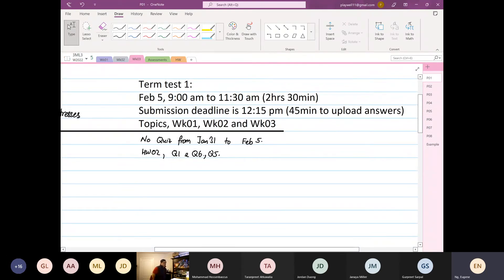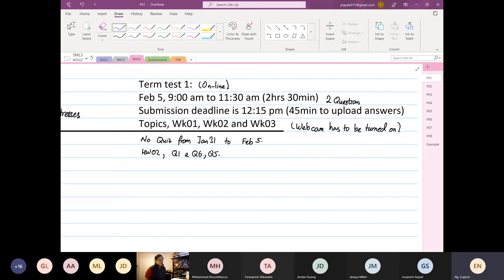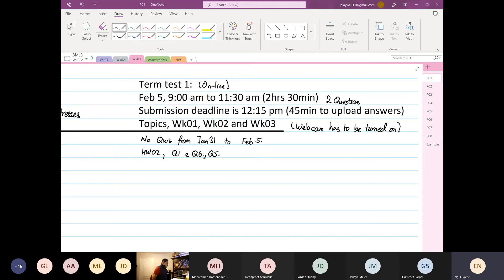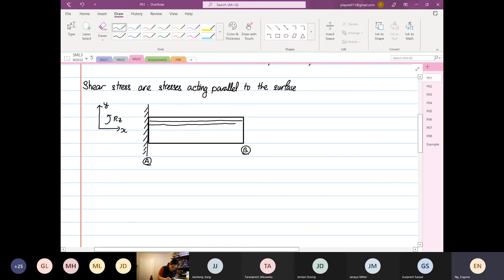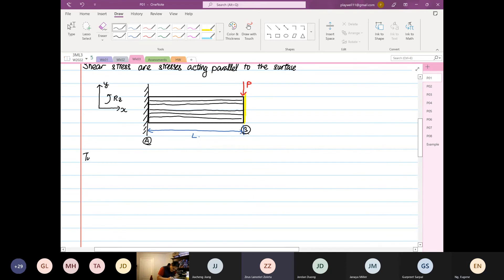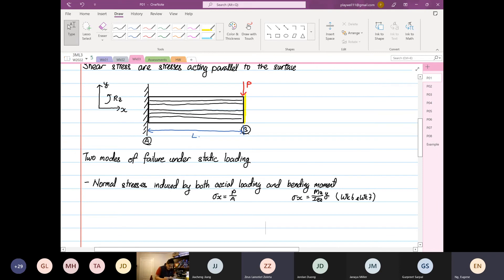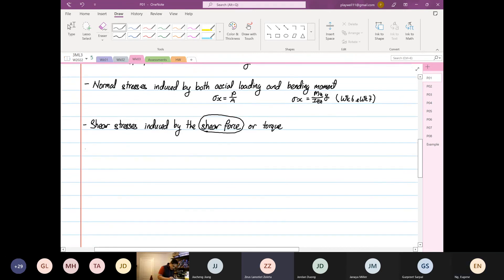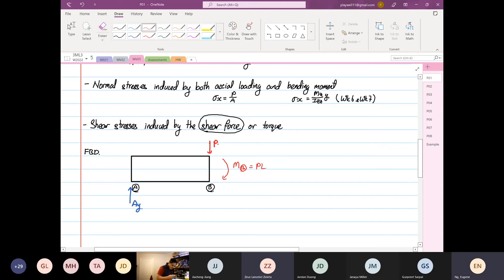Wk03 Shear Stress P01